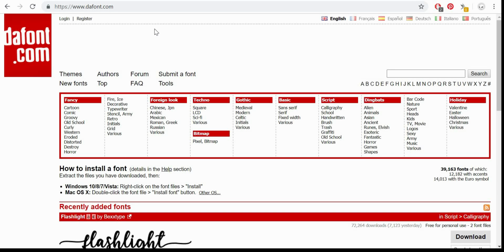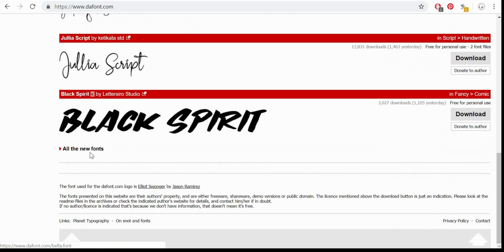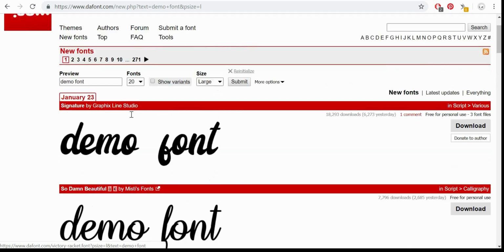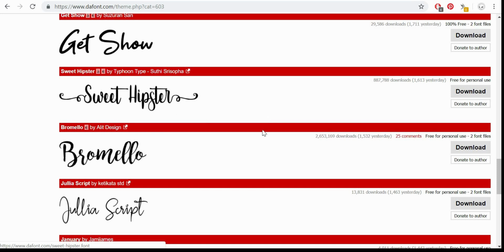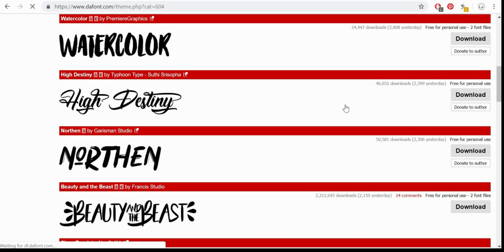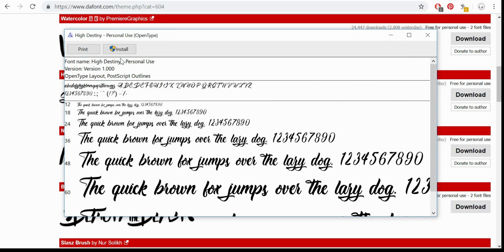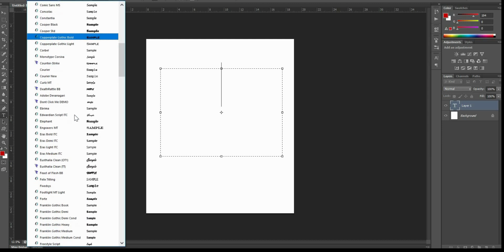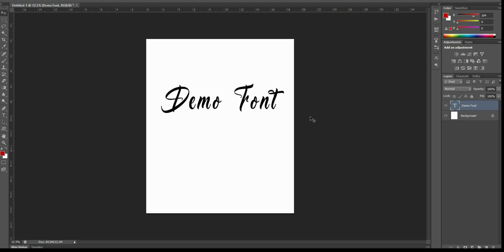How to Source, Install and Use new fonts in Photoshop (Text editing part 3)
Hi guys, in this video I show you how to find new fonts for your designs, then install and use them in Photoshop!

- Works much the same way as Dafont
- Another good option for fonts